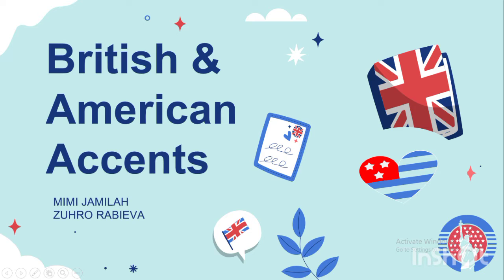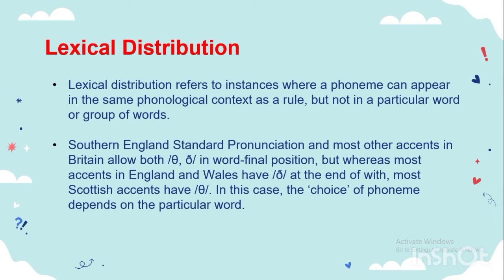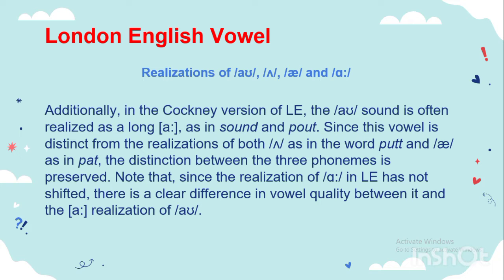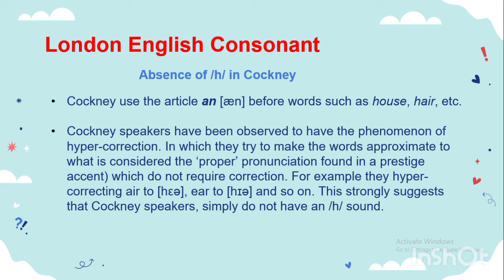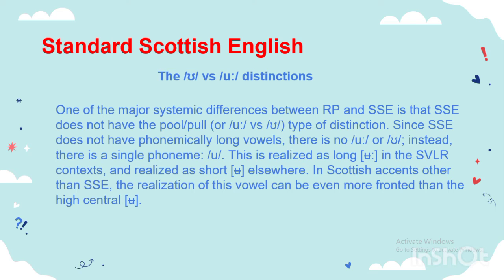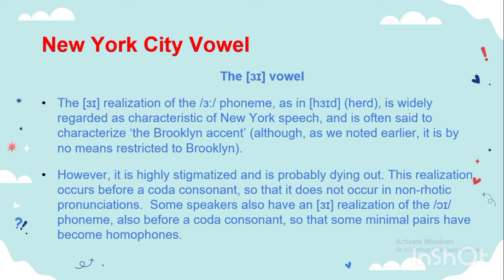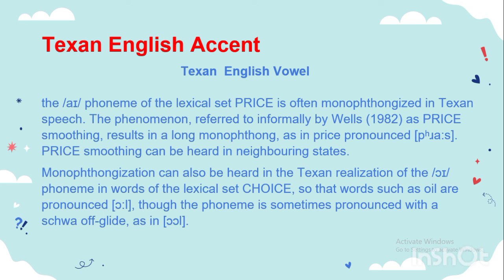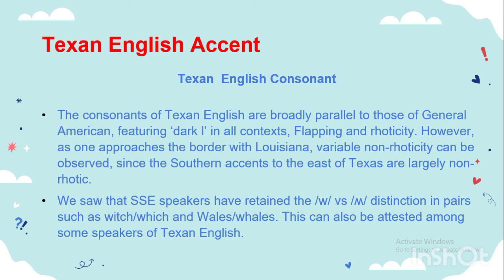GROUP 11 British And American Accent